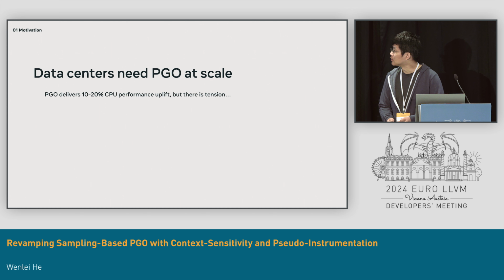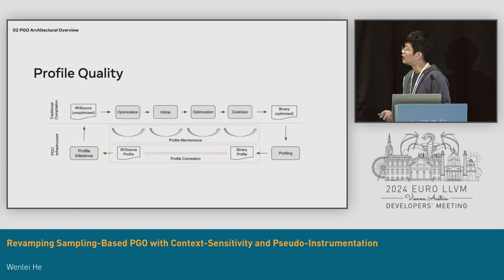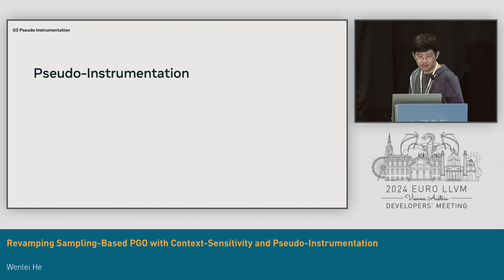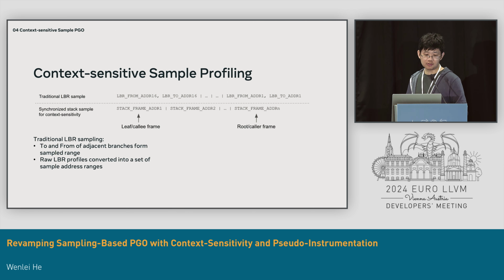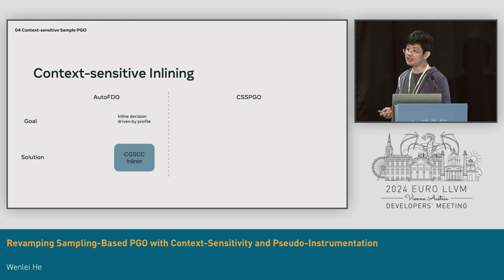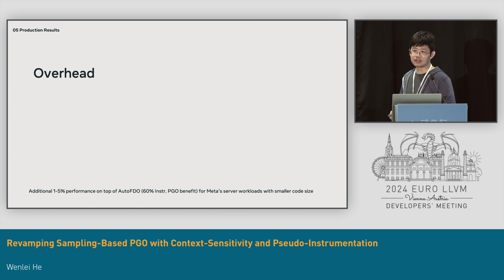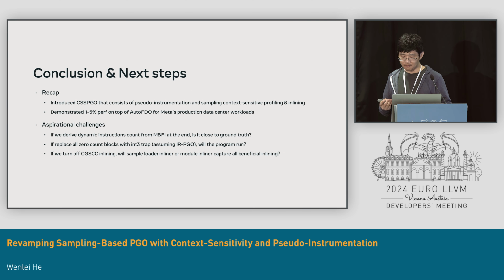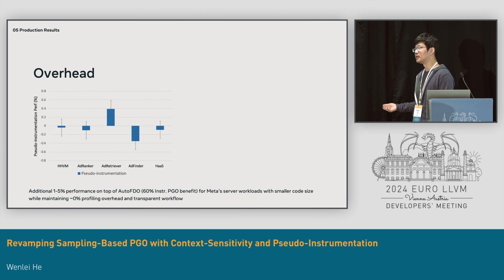2024 EuroLLVM - Revamping Sampling-Based PGO with Context-Sensitivity and Pseudo-Instrumentation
2024 European LLVM Developers' Meeting
Revamping Sampling-Based PGO with Context-Sensitivity and Pseudo-Instrumentation
Speaker: Wenlei He
This talk describes CSSPGO, a context-sensitive sampling-based PGO framework with pseudo-instrumentation. It leverages pseudo instrumentation to improve profile quality without incurring the overhead of traditional instrumentation. It also enriches profile with context-sensitivity to aid more effective optimizations through a novel profiling methodology using synchronized LBR and stack sampling. We will also share how CSSPGO is used to lift performance of Meta's server workloads.